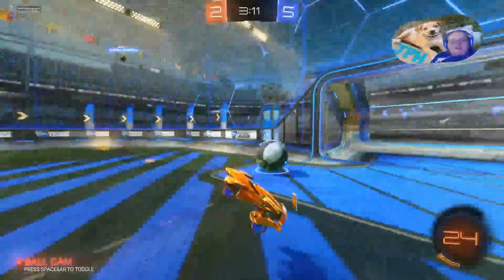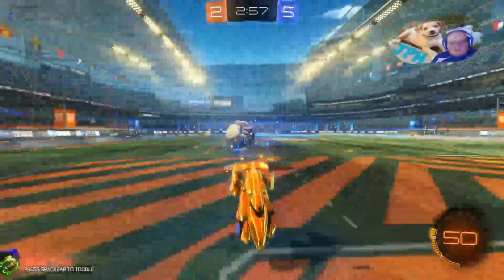mat back rocket league